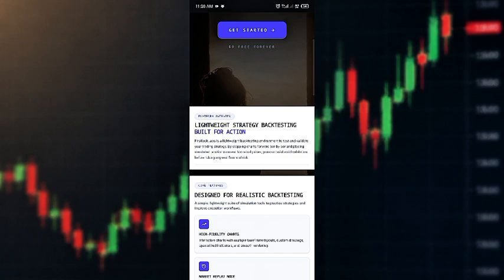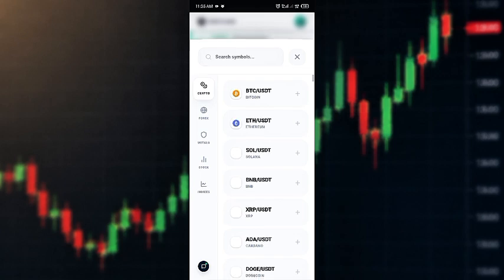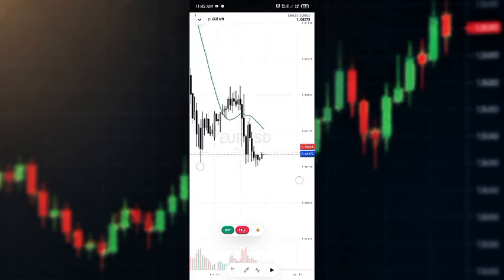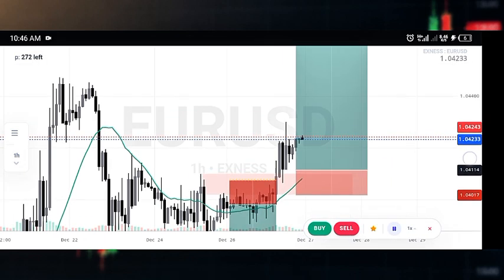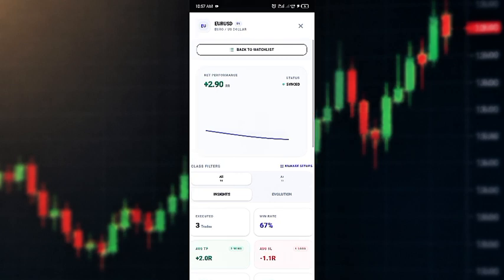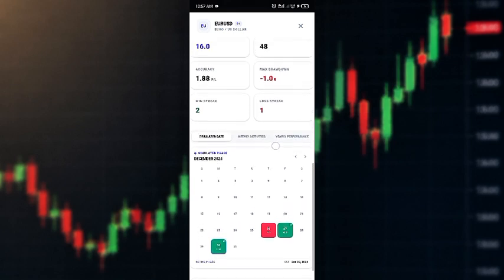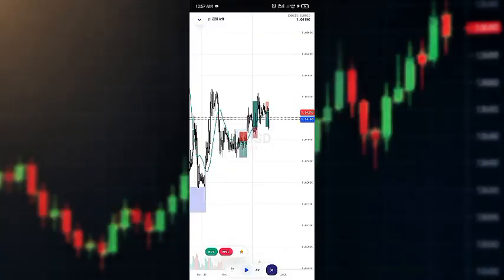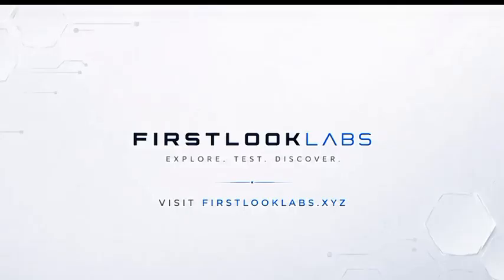Best Free Forex Backtesting Software